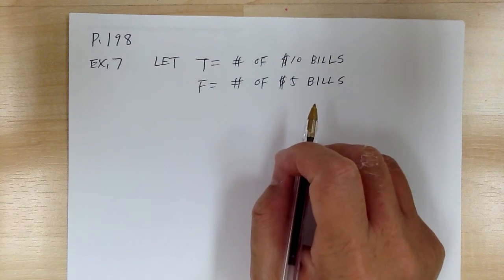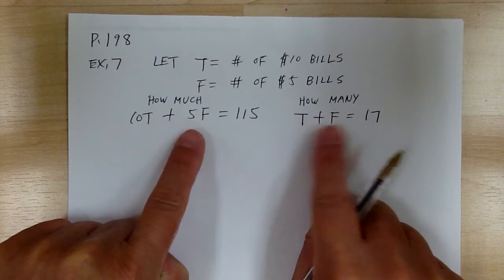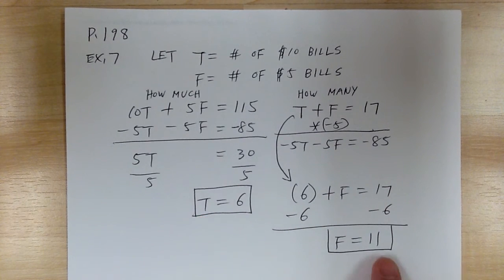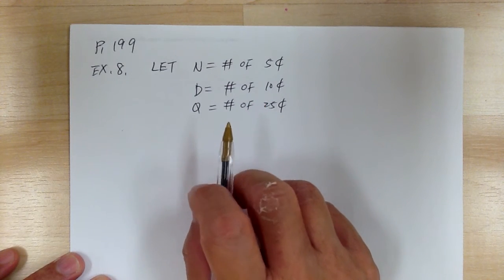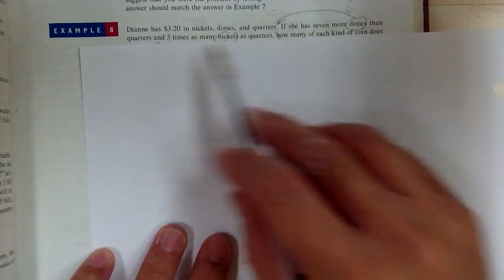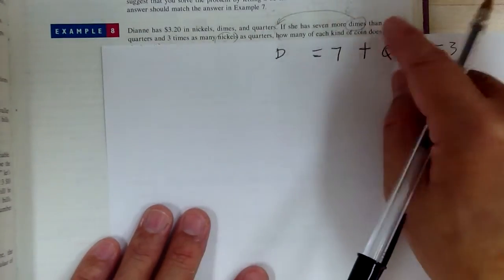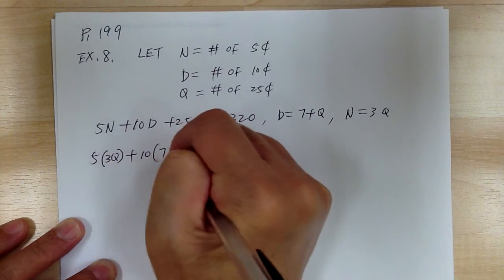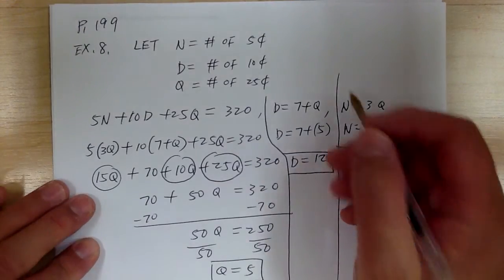Algebra 1 p.198 money